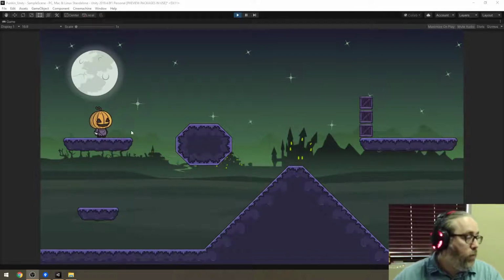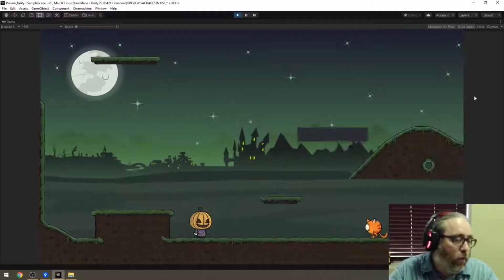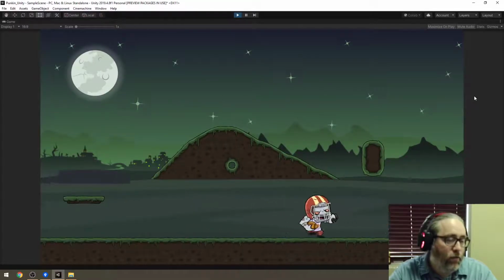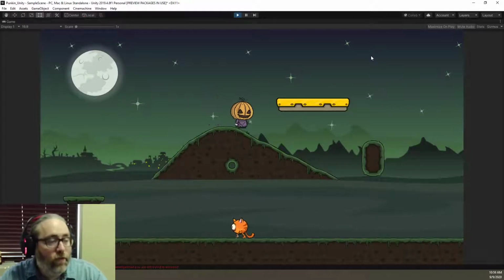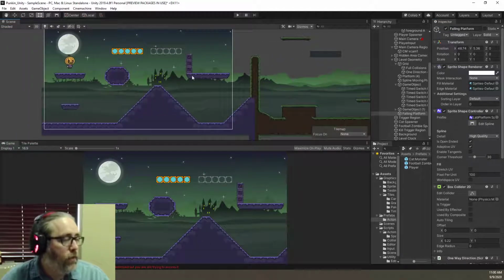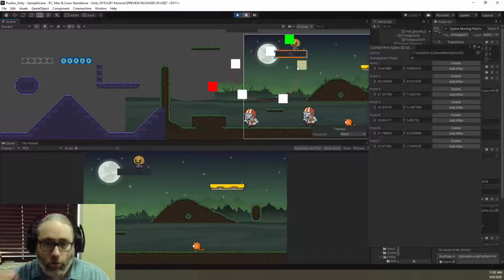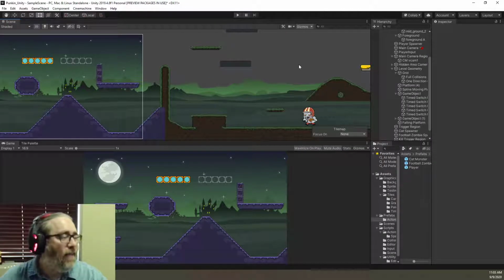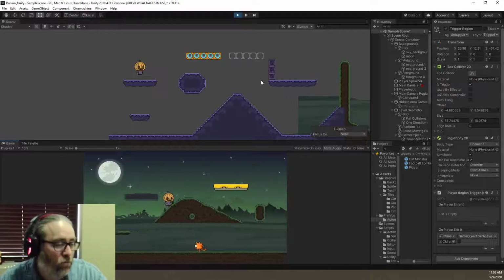Punkin Devlog #1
Hey, let's try this dev vlog thing again!

I've been watching a lot of developer vlogs lately, and they keep me excited about working. Hopefully this will create some accountability to keep moving forward on my project.